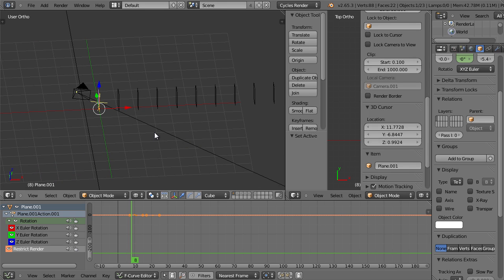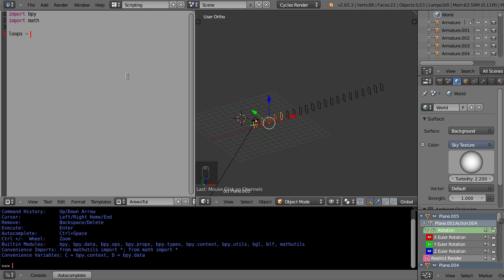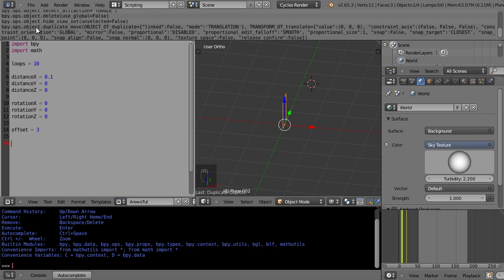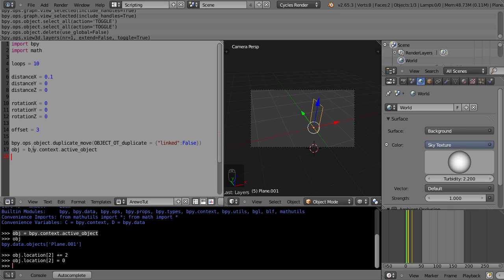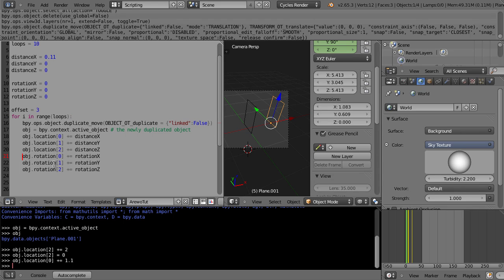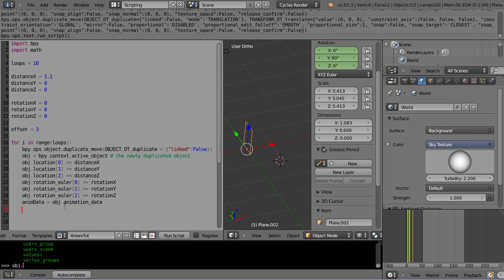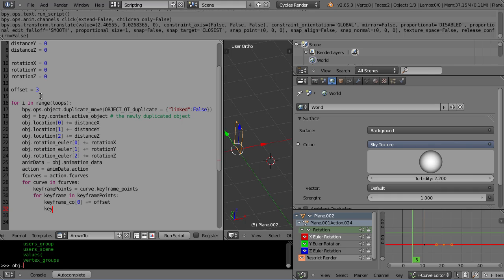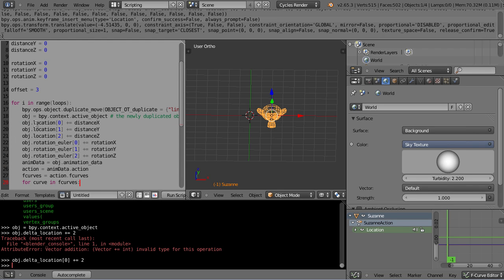Blender Python Tutorial I Animation Replicator with Offset